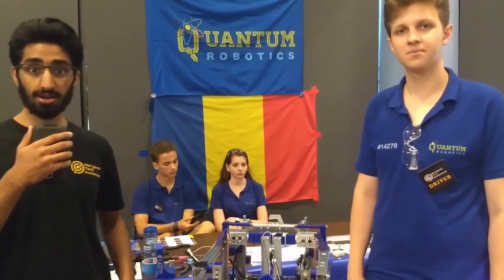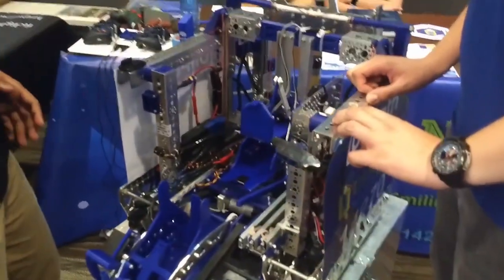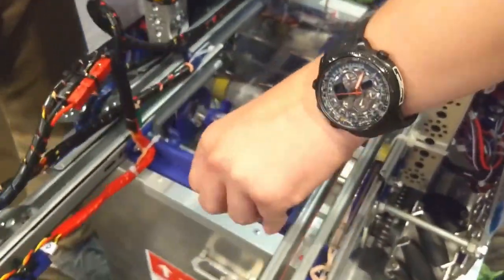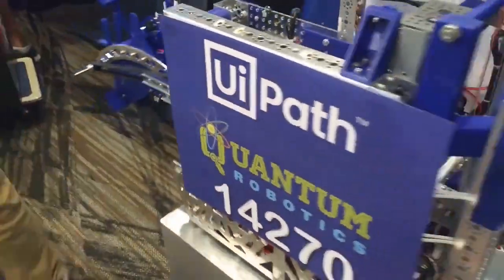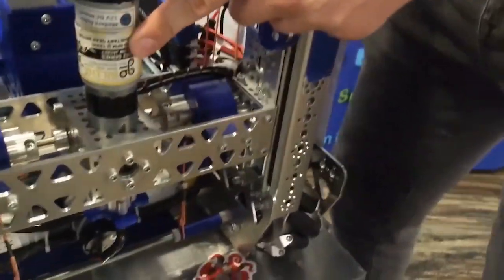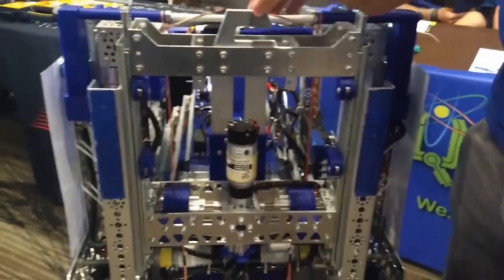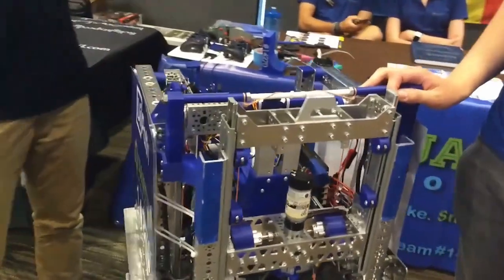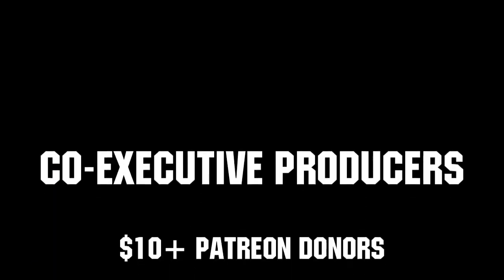Behind the Bot FTC 14270 Quantum Robotics - 2019 MTI - First Updates Now